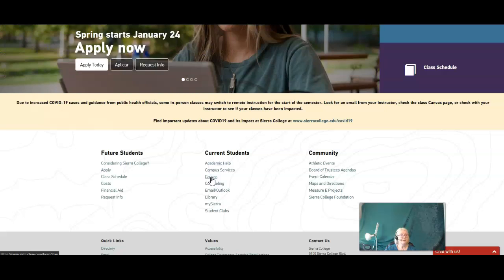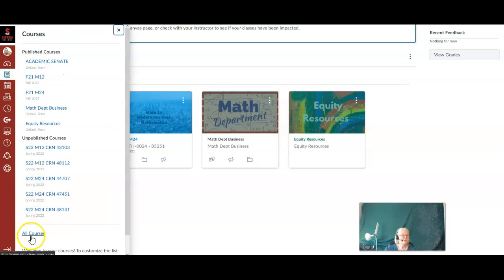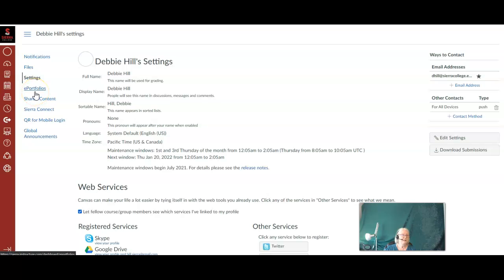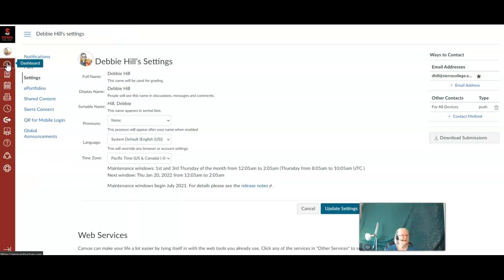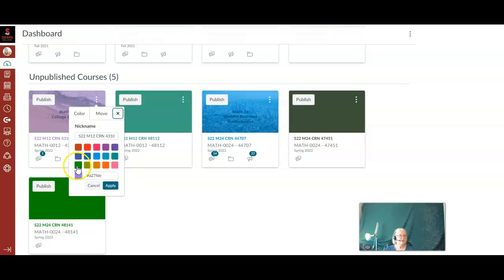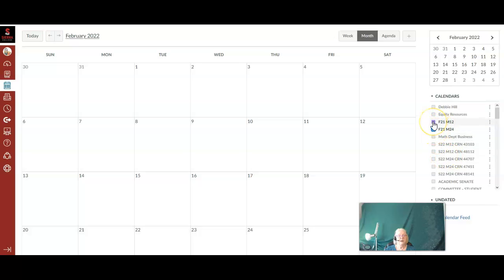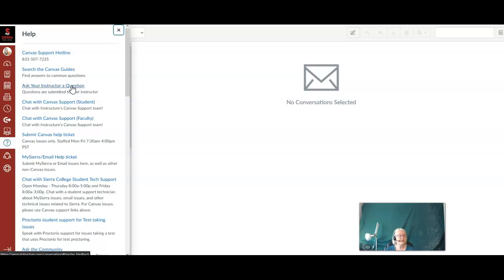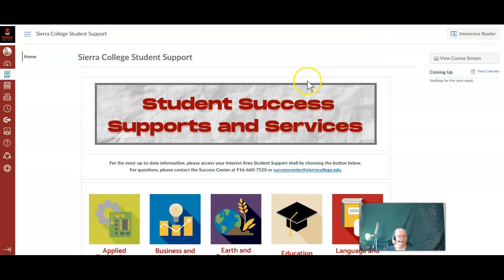S22 M12 Getting Started in Canvas-1